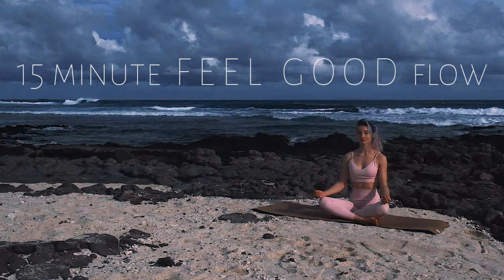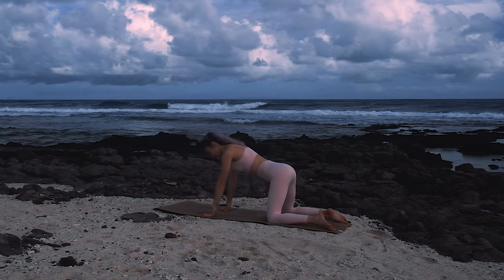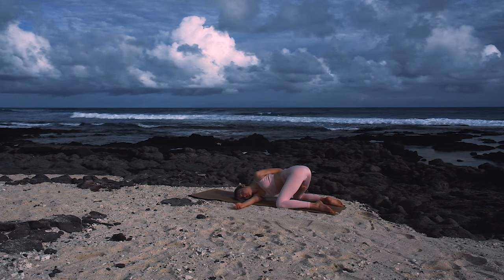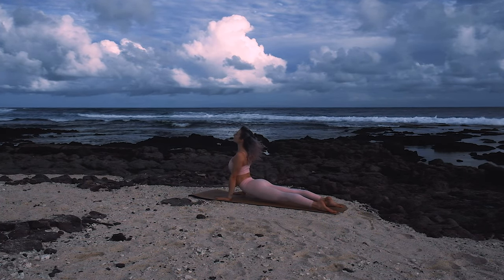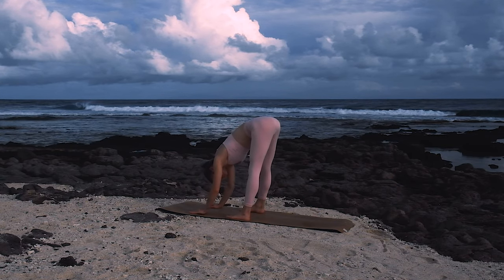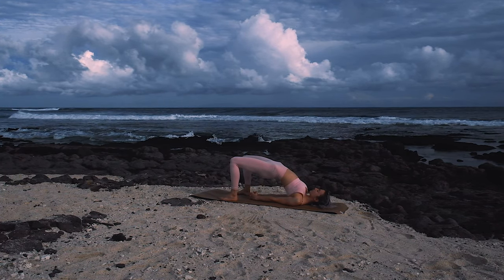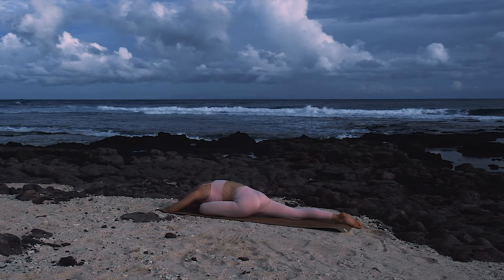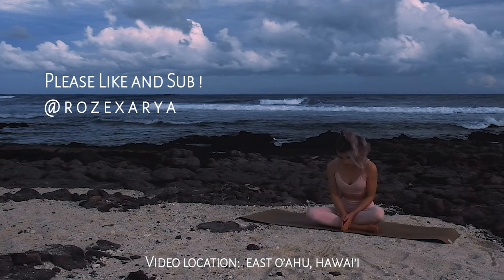15 Min Feel Good Flow | All Levels Yoga Flow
15 minutes of Feel Good, great for the morning or before bed! I hope you feel renewed and at ease in your body. Go at your own pace, I am am merely your guide!

Proceeds go towards creating better videos for you!